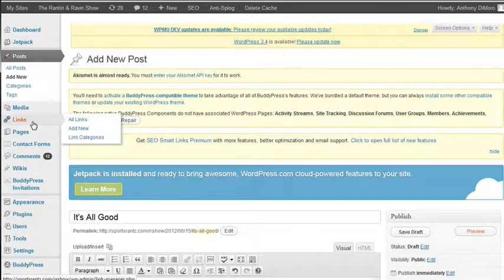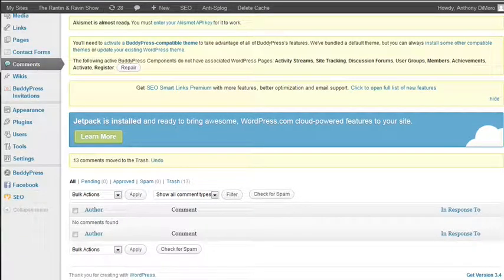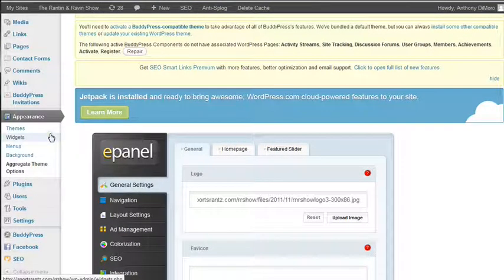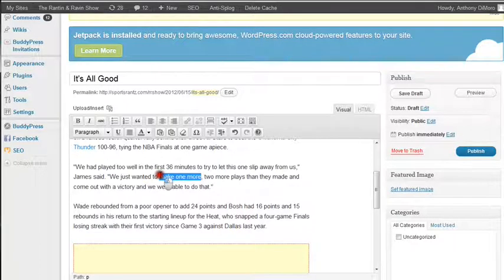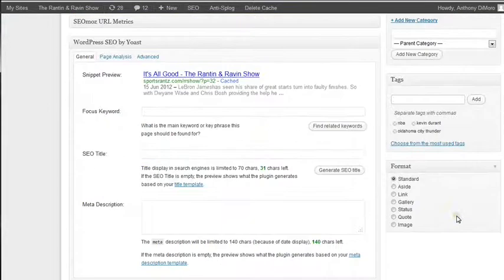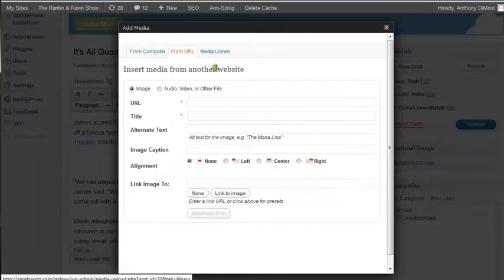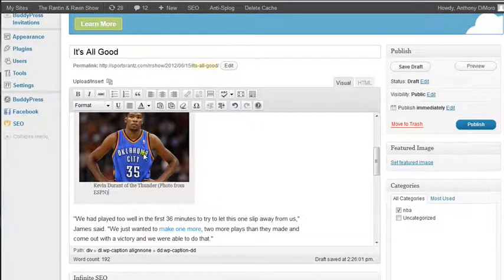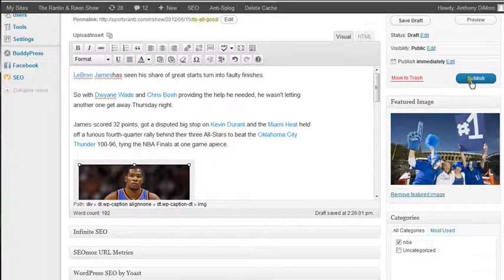SportsRantz: An Introduction to Blogging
Anthony DiMoro of SportsRantz.com gives you a brief introduction to your sports blog on SportsRantz.com